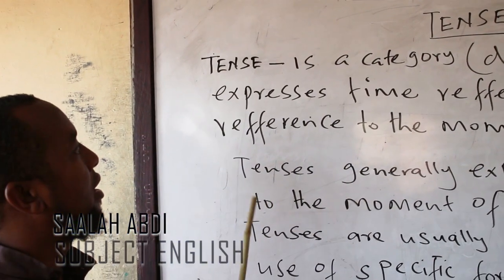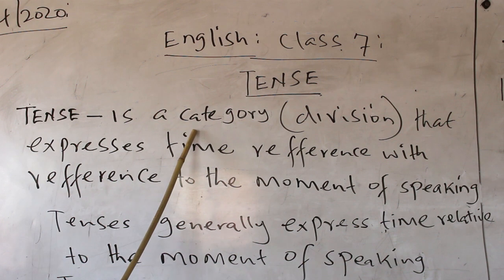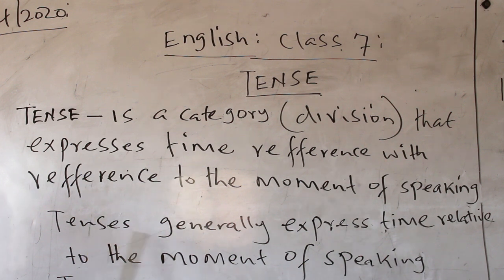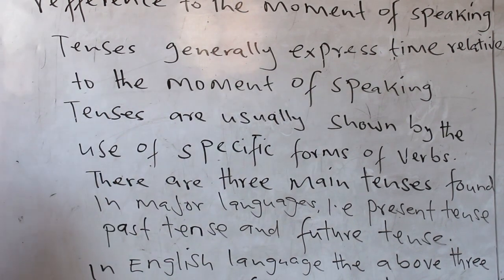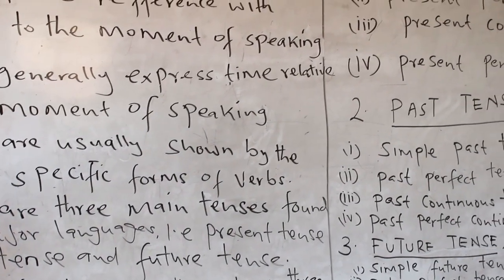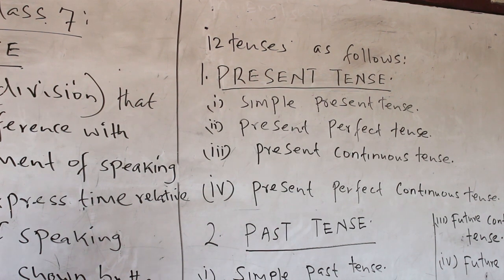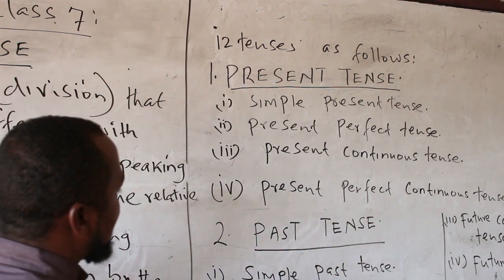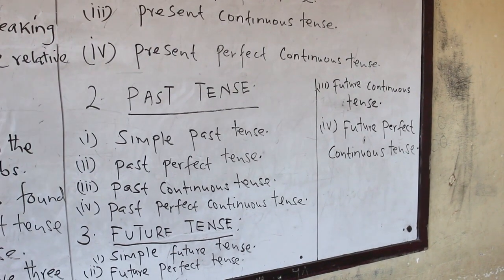FUTURE PRIMARY SCHOOLS# GRADE 7 SUBJECT ENGLISH TEACHER SALAX ABDI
GEYSIIS
Waxan  usheegya ardayda somaliyeed inay helayan aygoo gur yahooda jooga inay hellan wax barsho tayo leh sida claas english iyo health ah fadalan la xiriir wixii faah fahin IN taa dheer lamabraka whatsappka ah iyo Telka 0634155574
 ENGLISH BILOW AH                          HEALTH SCIENCE

ENGLISH DHEX DHEXAAD AH           NURSING

ENGLISH DHAMAYSTIR AH             PHARMACOLOGY
                                                               MIDWIFERY